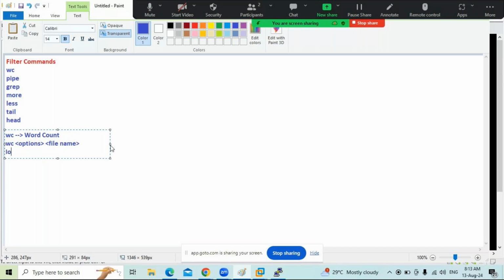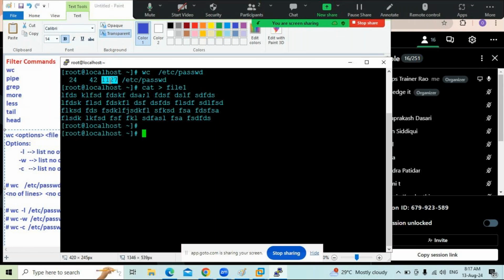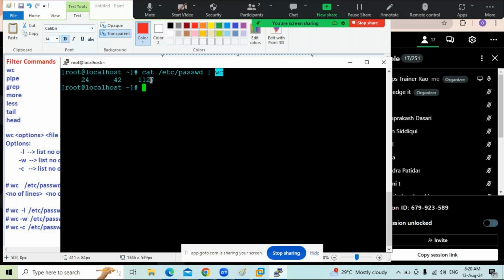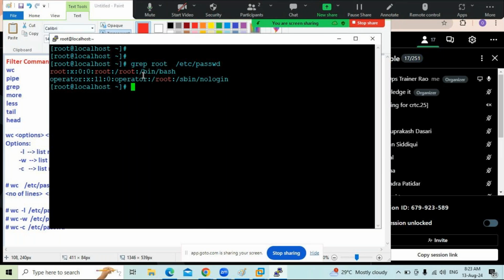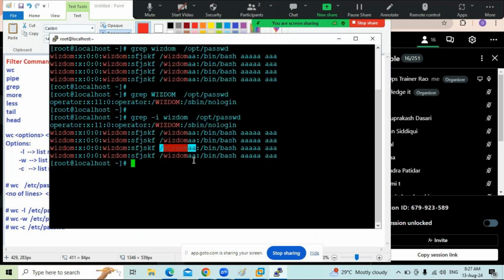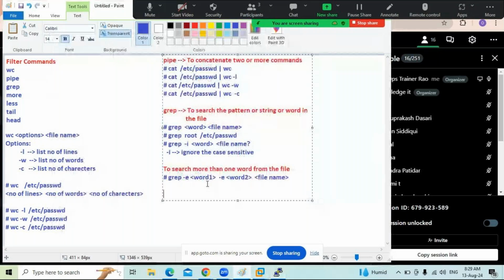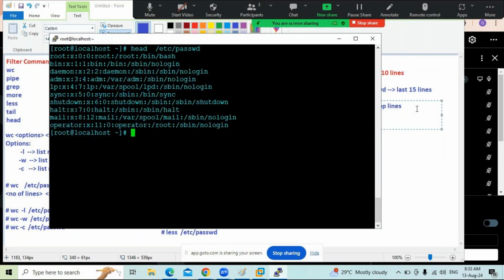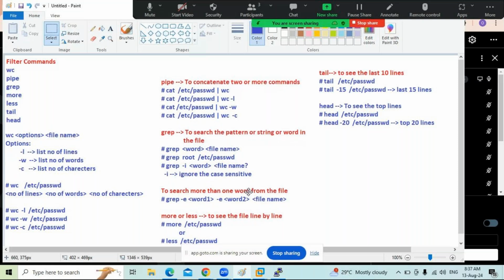Linux Basics Filter Commands